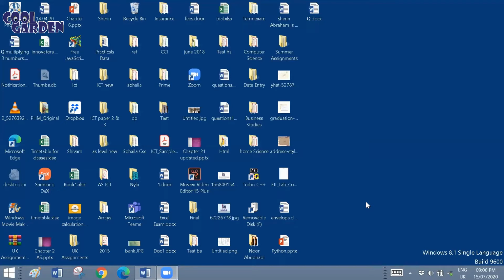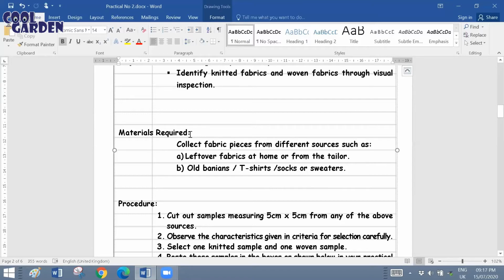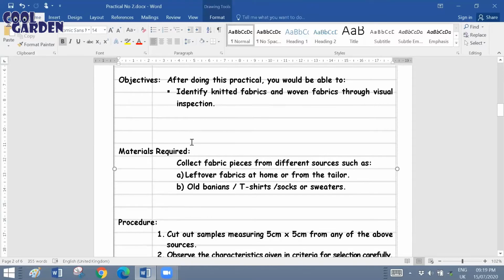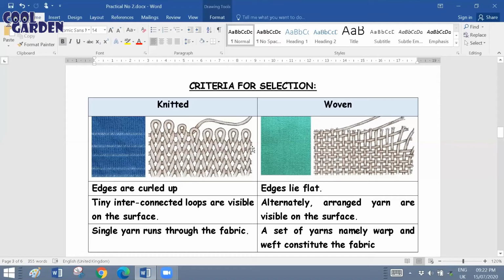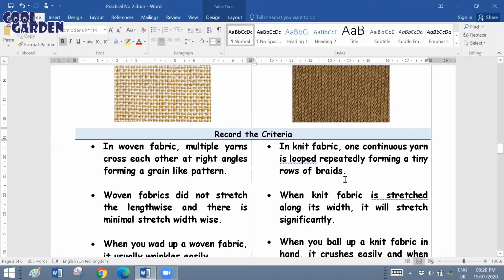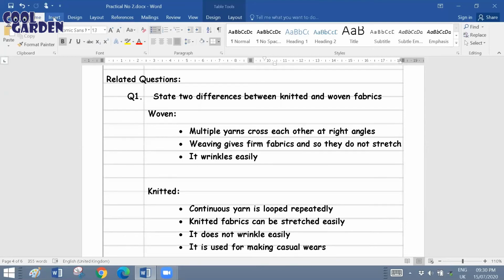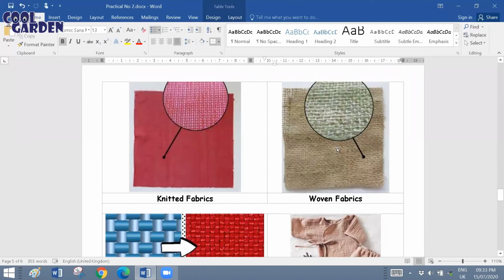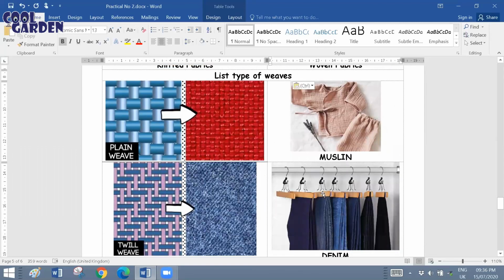Home Science Nios X practical no 2 (English)││Mrs. Shareen Ann Abraham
NIOS - X
Home Science - Lab Book